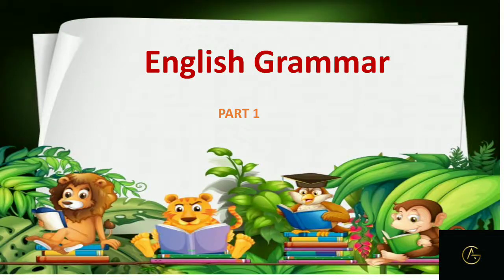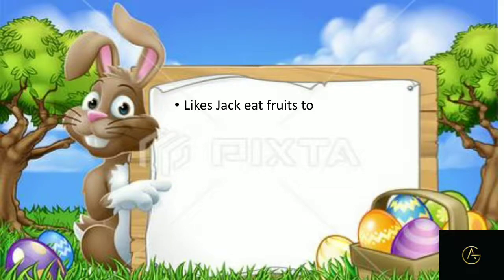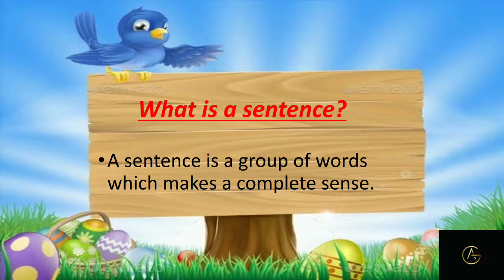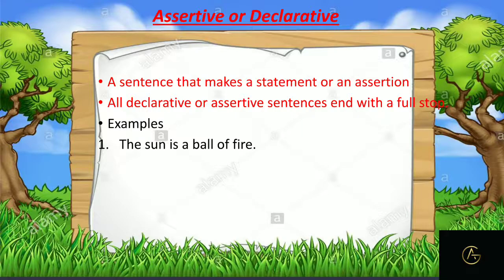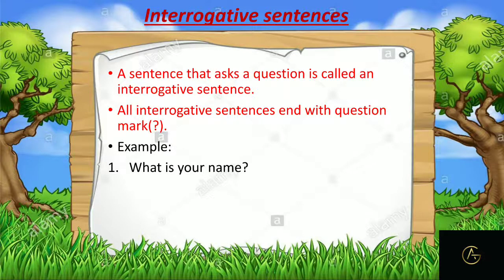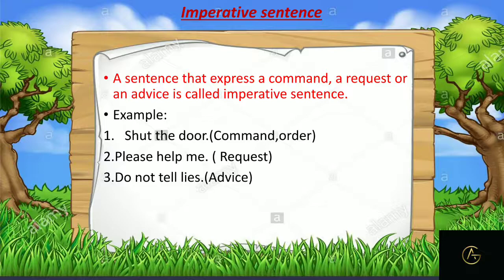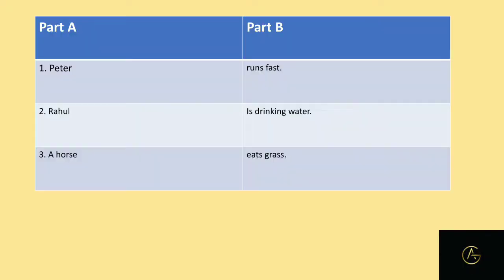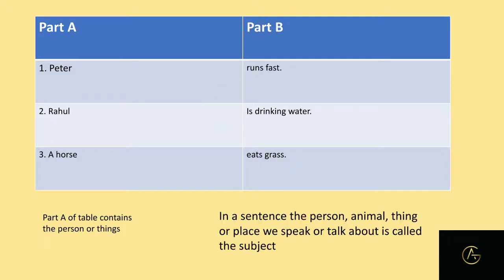English Grammar Part 1| Class 2nd or 3rd | Competitive Exams | Sentence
What is Sentence?
Basic of English Grammar
For all Learner's